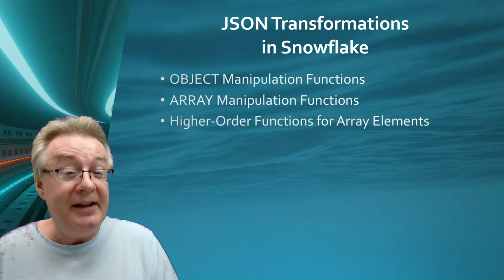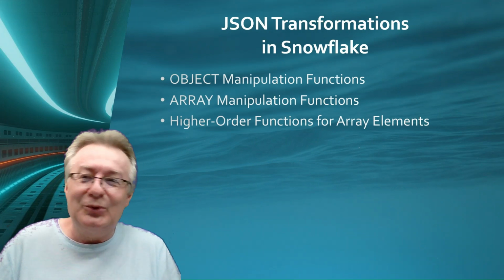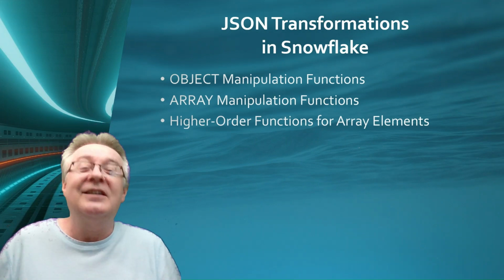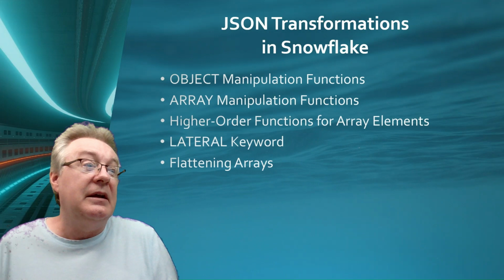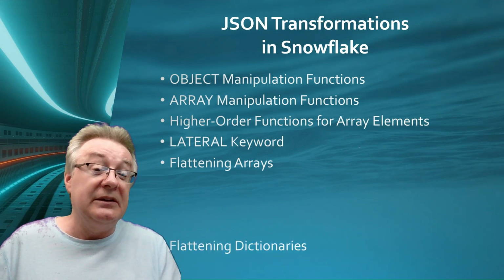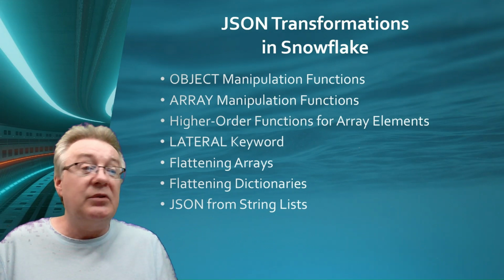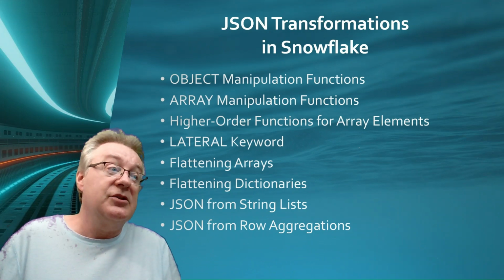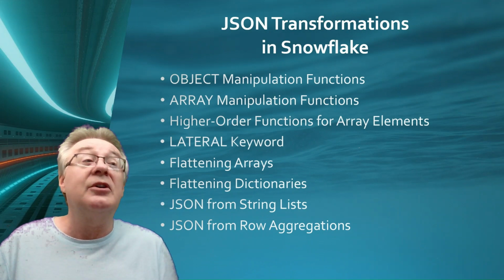Introduction to JSON Transformations in Snowflake